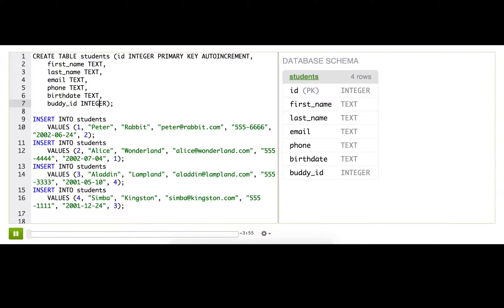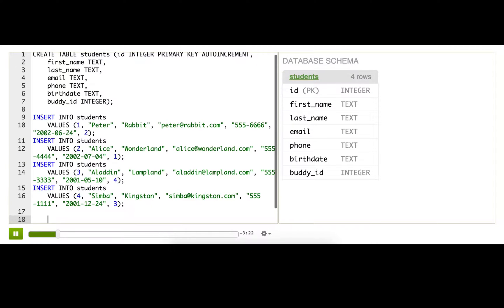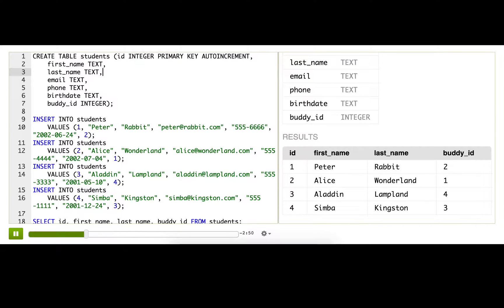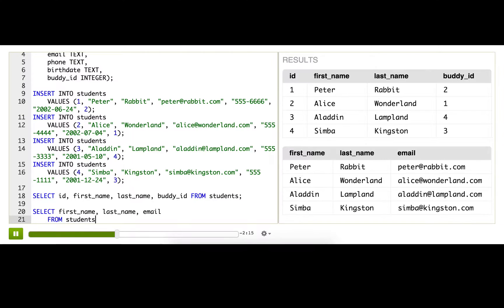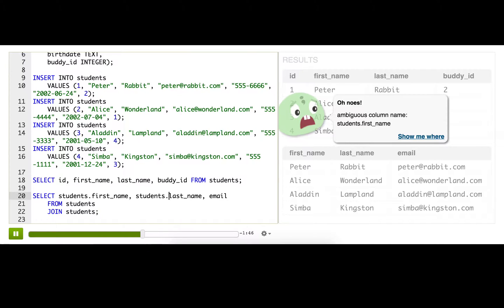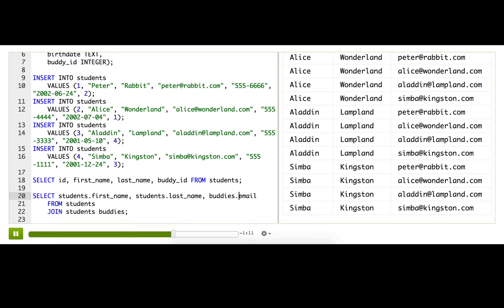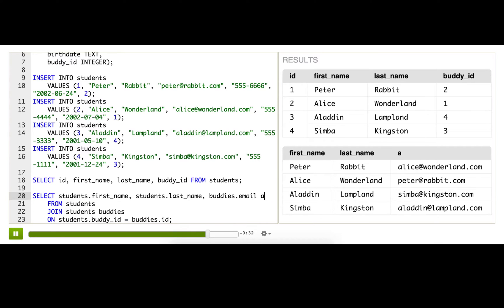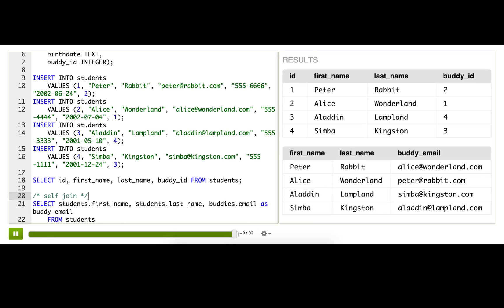Joining tables to themselves with self-joins | Computer Programming | Khan Academy